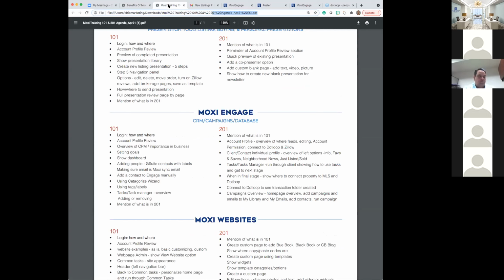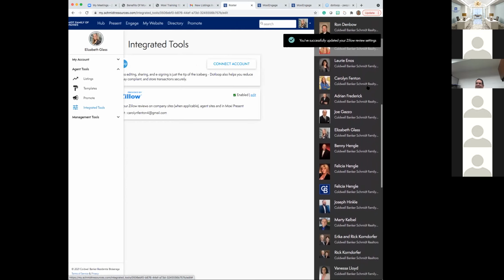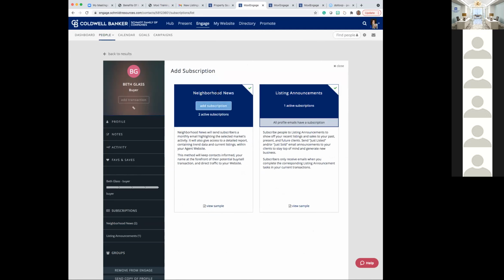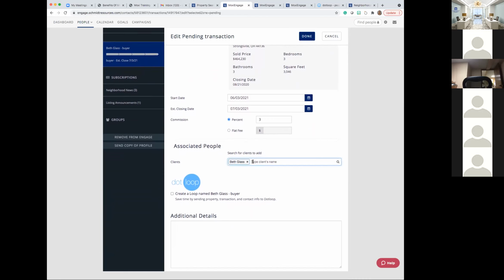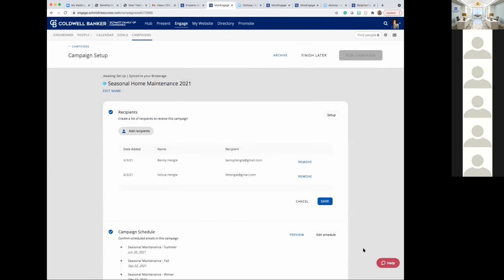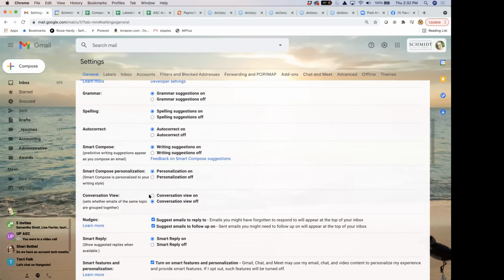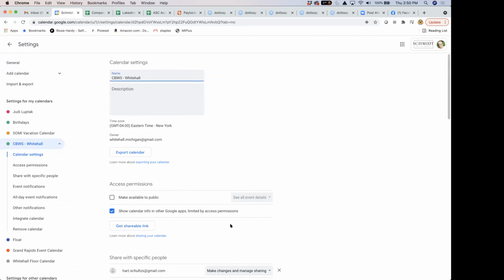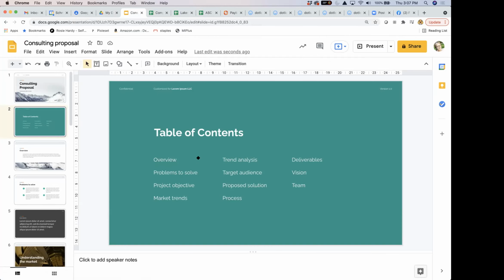Moxi Engage 201 & GSuite 6-3-21